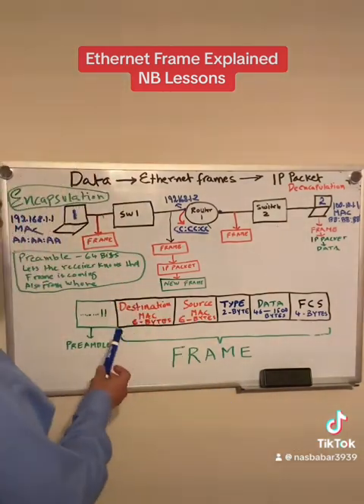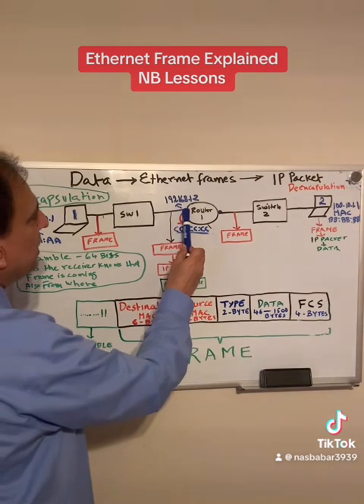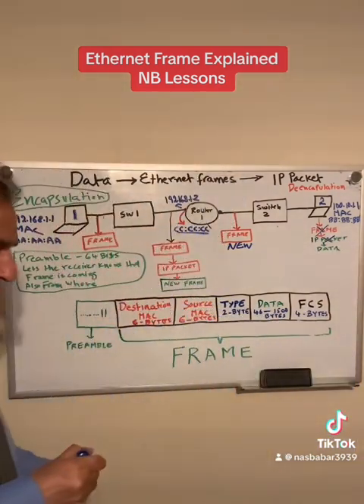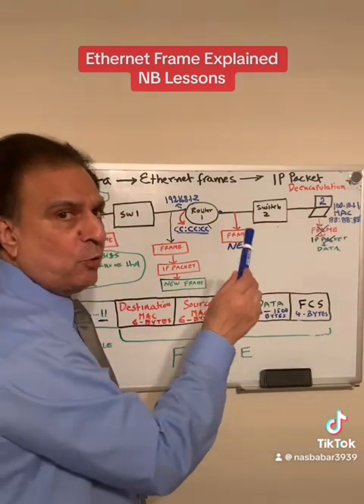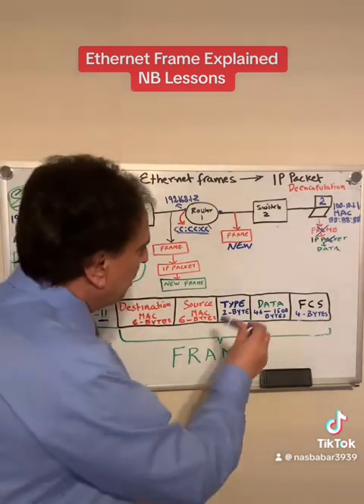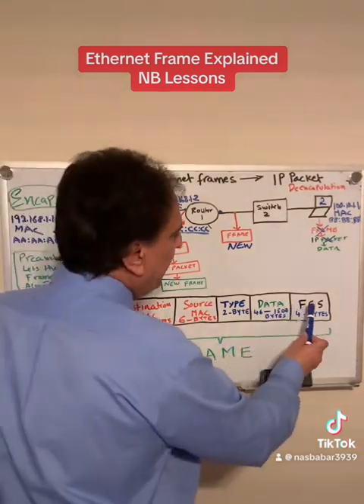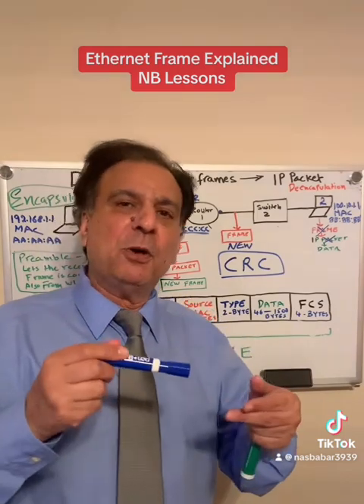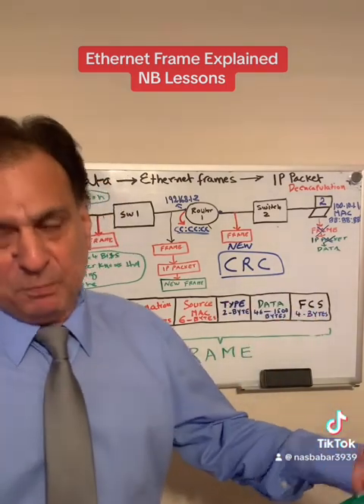Ethernet Frame Explained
In this section, Nas explains what an Ethernet Frame is. What does this frame has inside and how is it transported